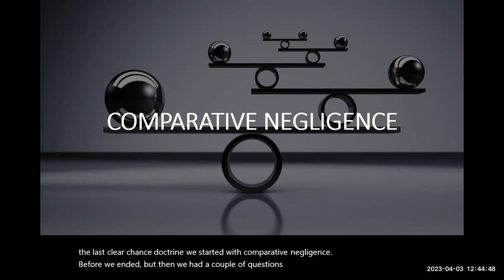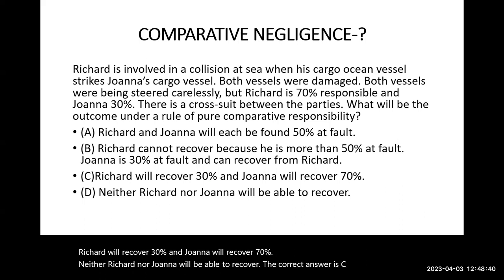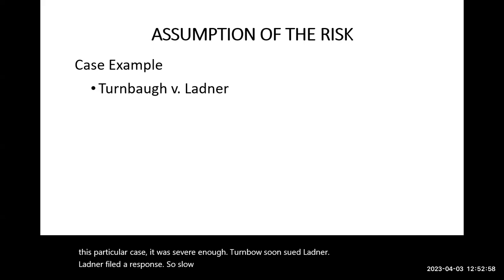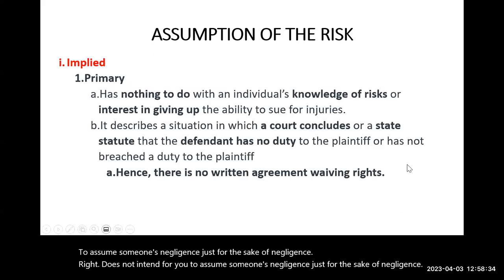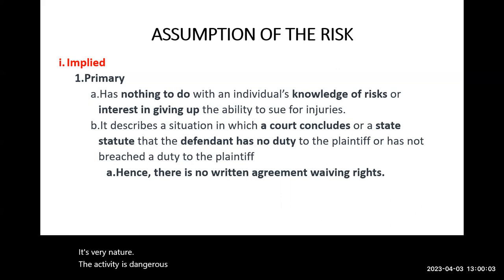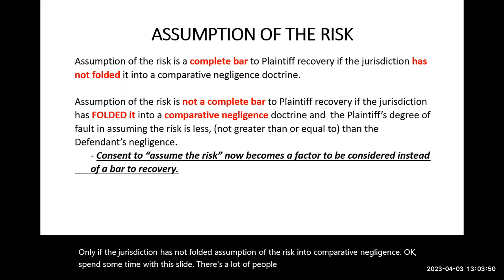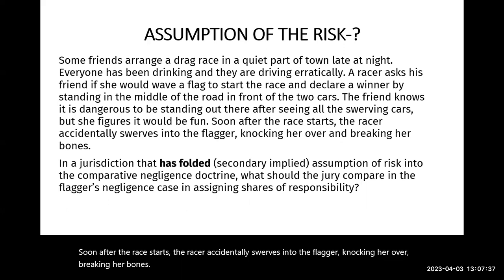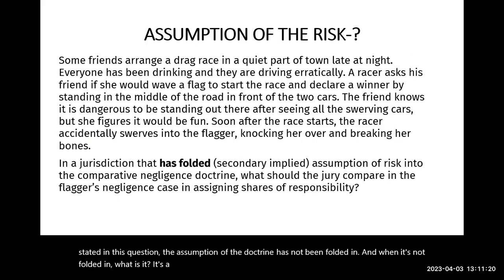Torts II Review Comparative Negligence and Assumption of Risk